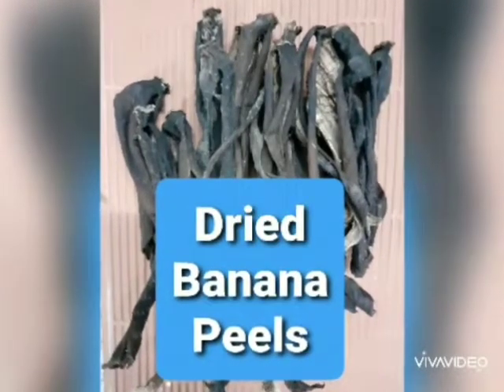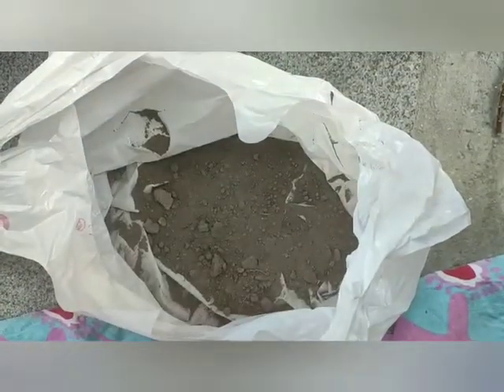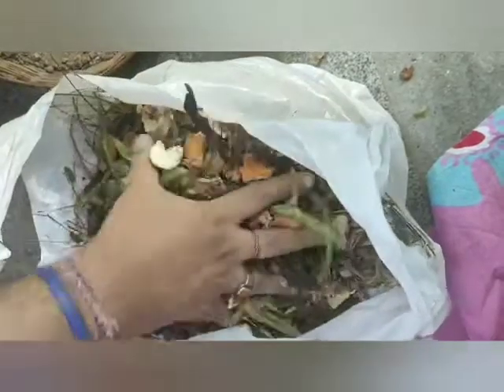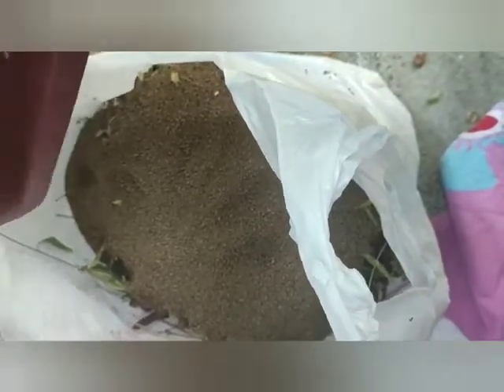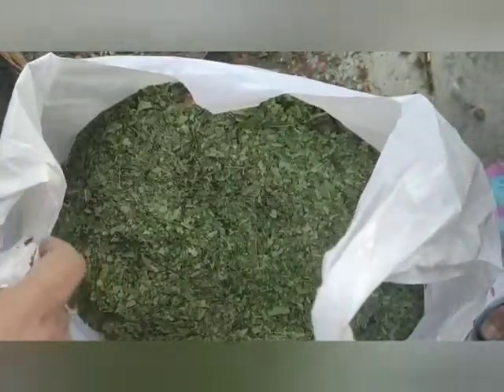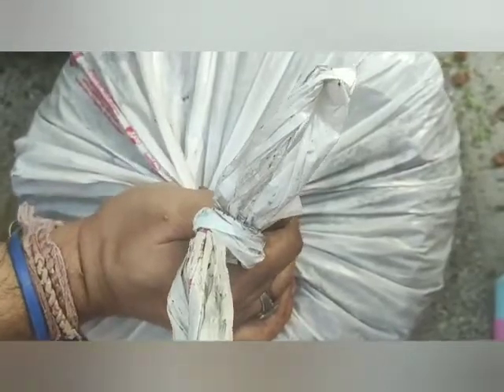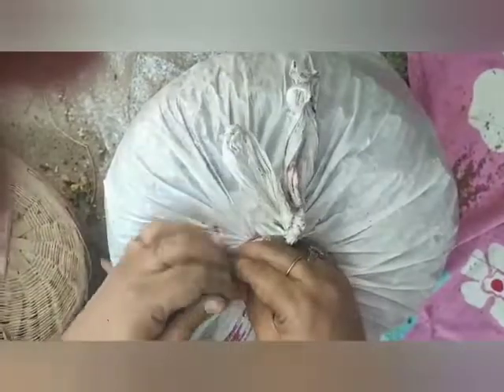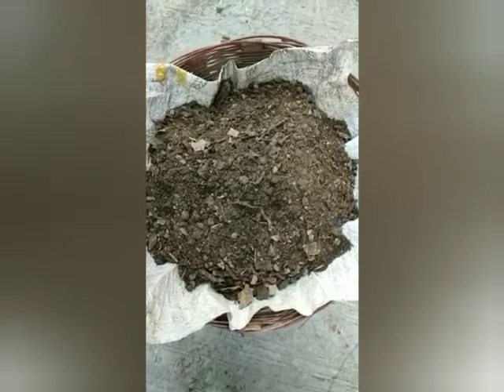Homemade Organic NPK Compost also known as Black Gold.. Essential for every plant, MIY for Gardening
Ultimate Boss & Chotu : Simar Chawla
Voice Over : Harpal
Video Edit Credits : Mr. Vikas Tiwari
Photo Credits : Harpal, Simar Chawla, Mr. Vikas Tiwari
Equipments : Samsung Galaxy M 30, Redmi Note 7 Pro.
Category : Education, DIY, MIY (MakeItYourself), Gardening, Hobby